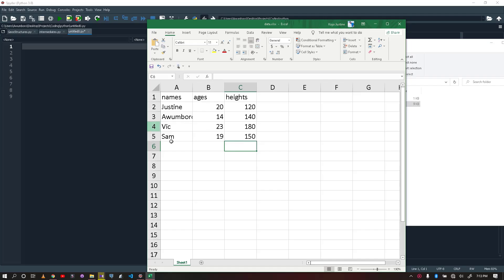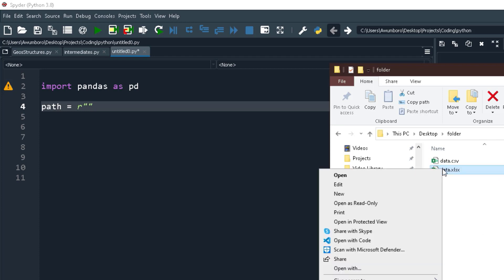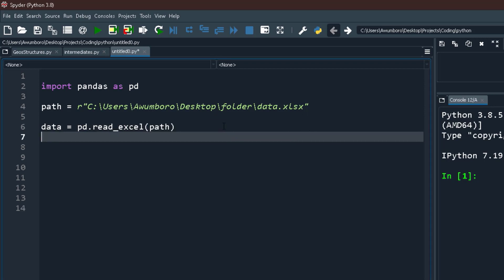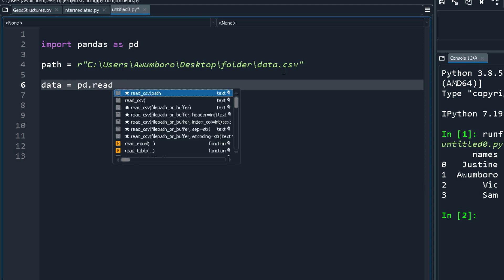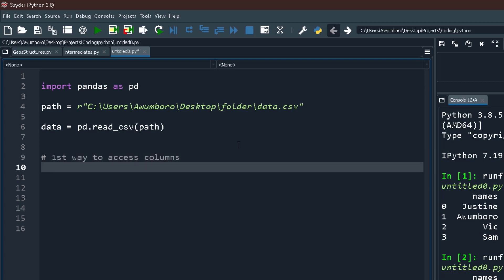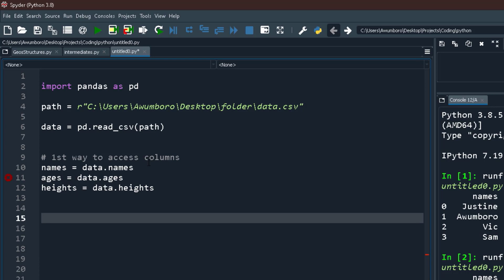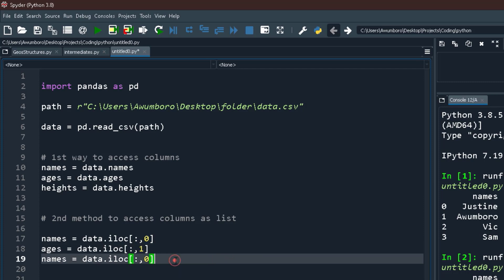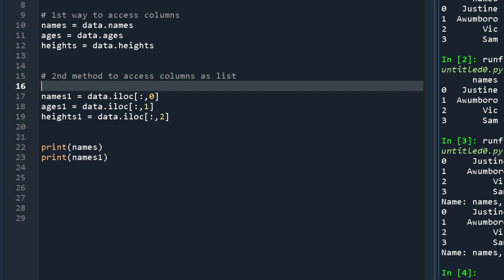How to Import Excel Sheet to Python using anaconda spyder |Numpy|pandas|PythonLibraries |DataScience